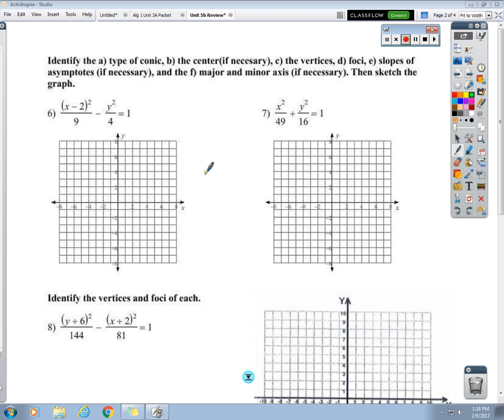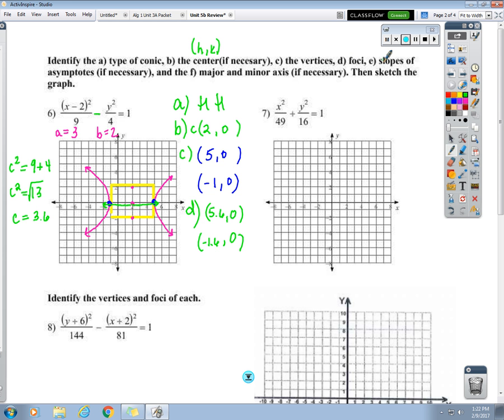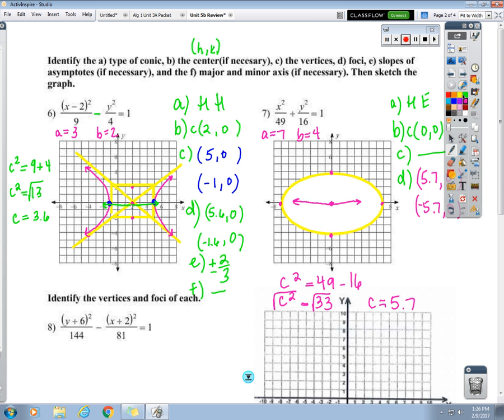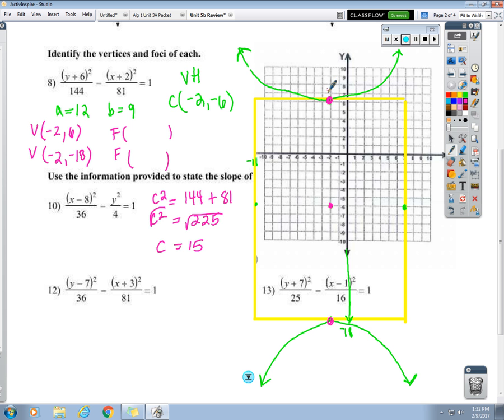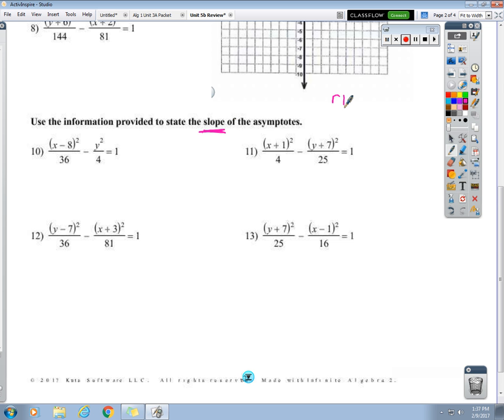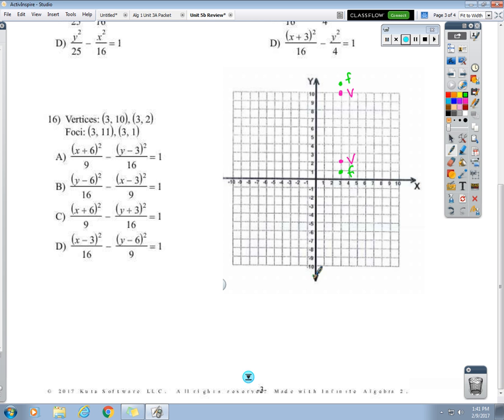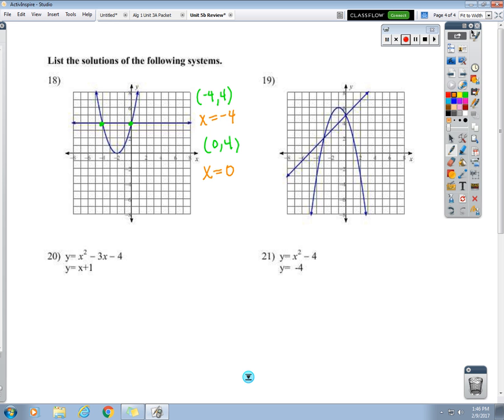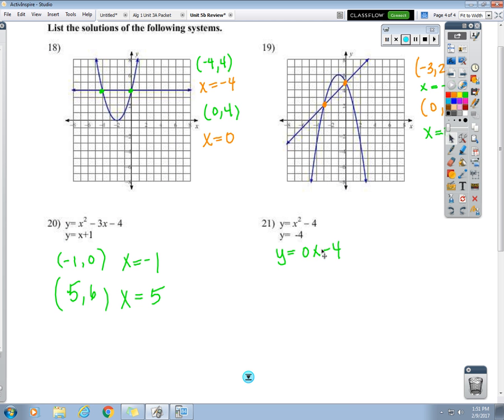Alg 2 Unit 5B Review 2 9 17